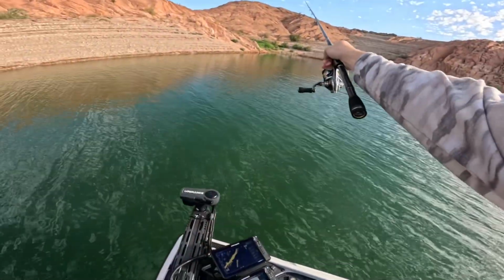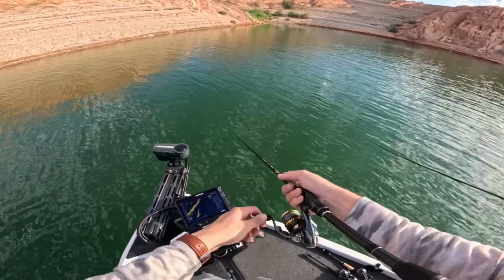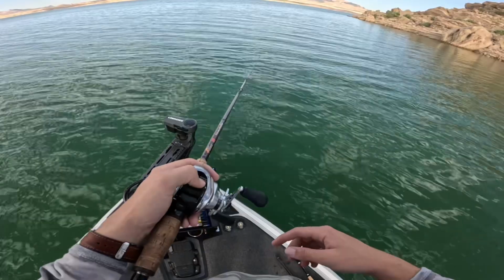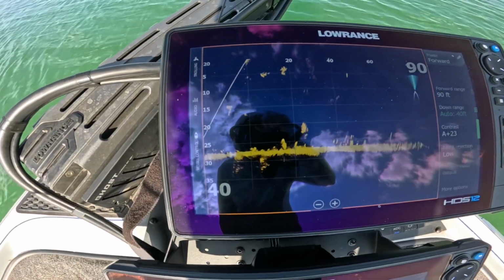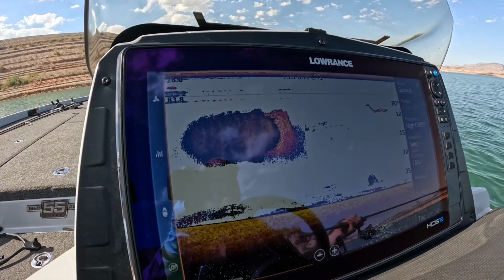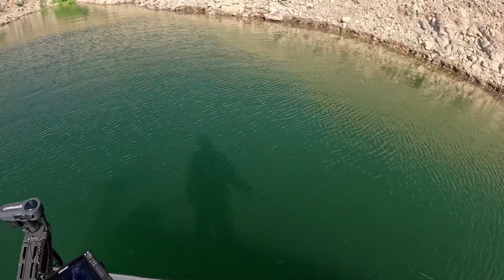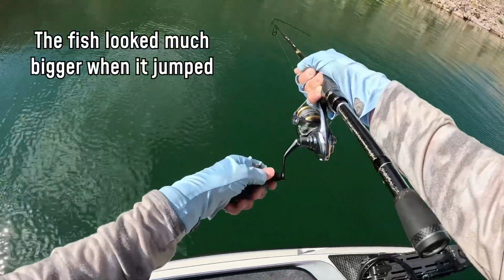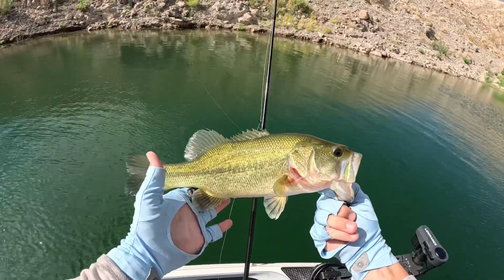Chasing the bait on Lake Mead • Overton Arm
Today's video we run all the way up the the Overton Arm of Lake Mead. It's quite the drive, but what you find far from the beaten path can sometimes be worth it.